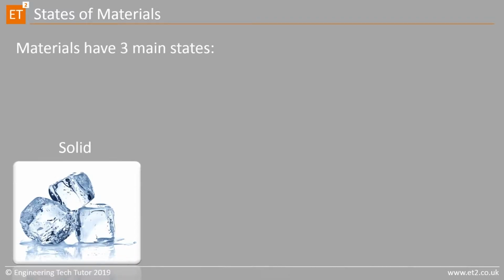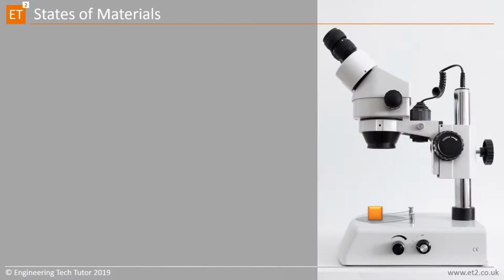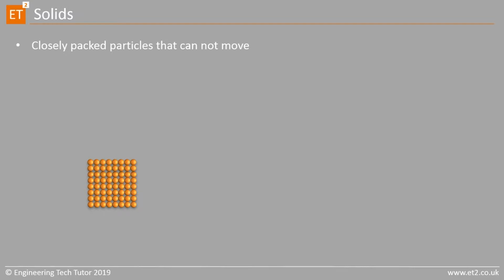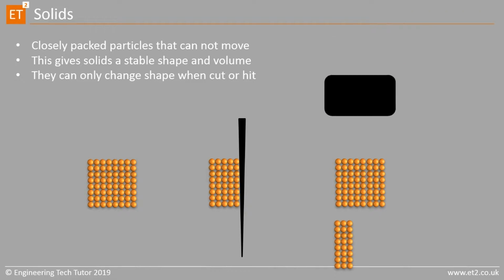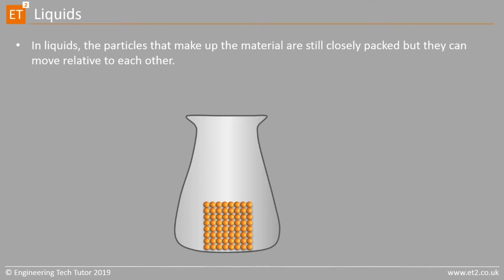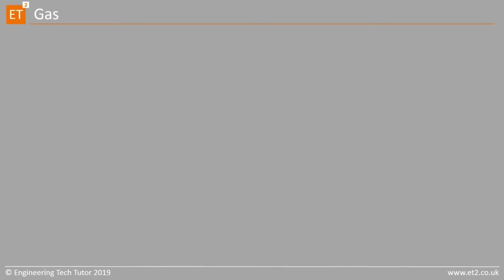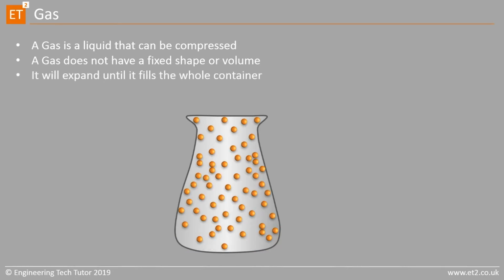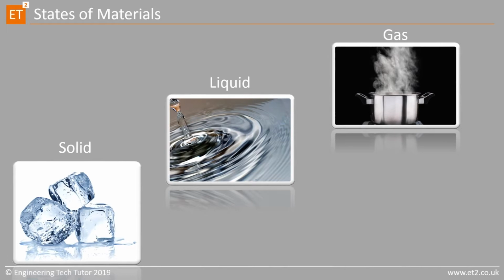Key Stage 2 States of Matter Full with Experiement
This full length tutorial will explain about the 3 main states of materials and the differences between them.  The tutorial finishes with a practical experiment.